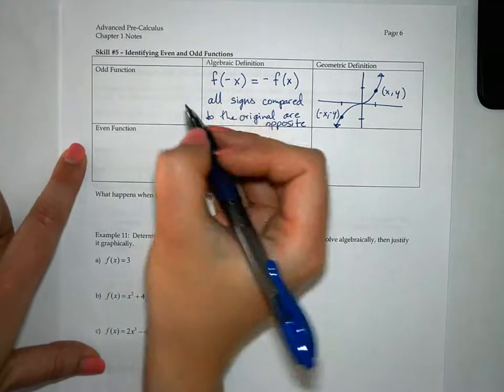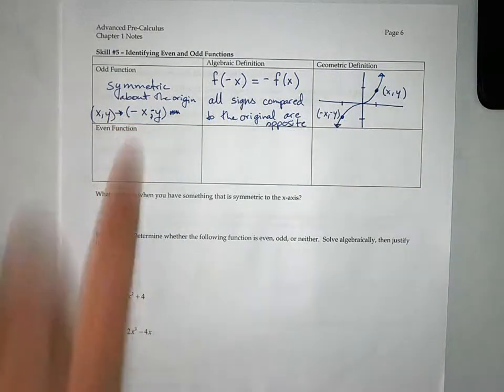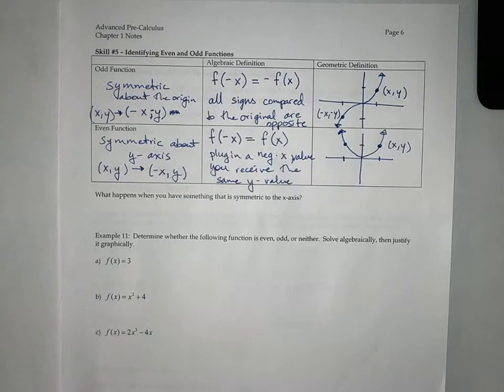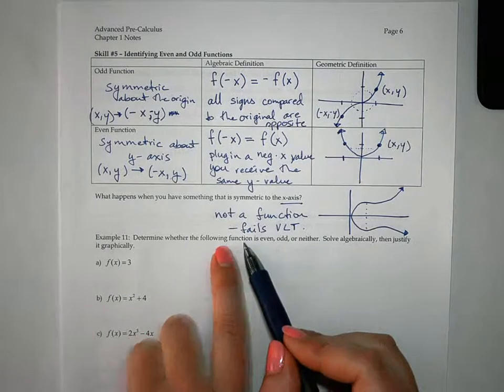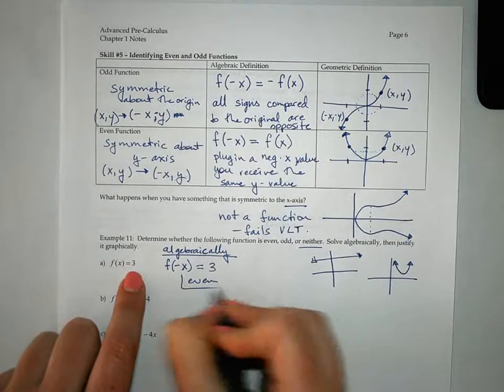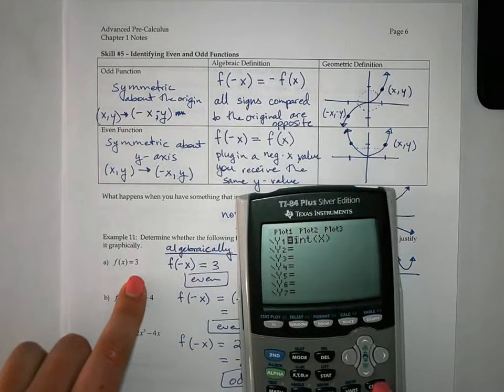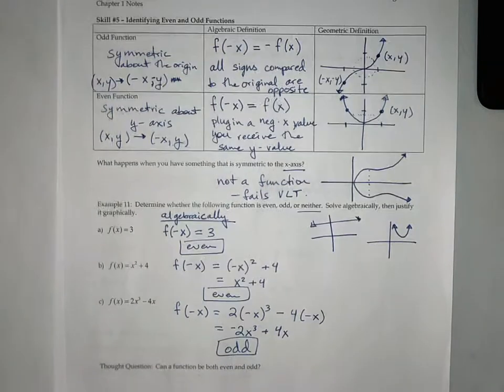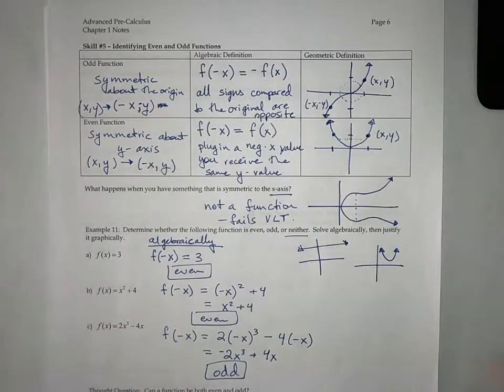Advanced Pre-Calculus Section 1.3 (Notes Page 6)